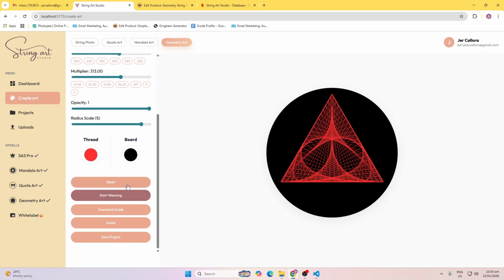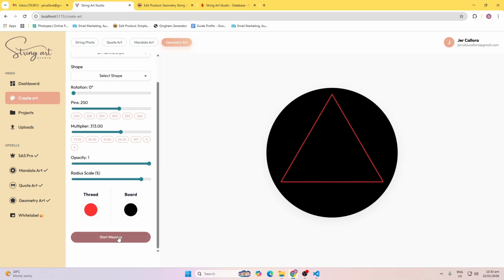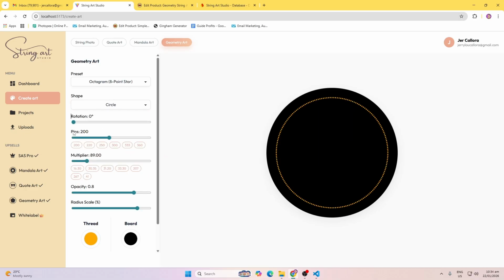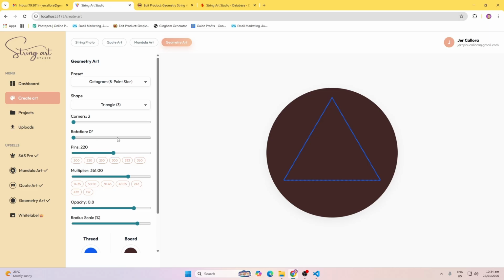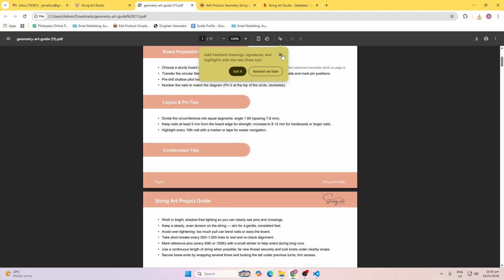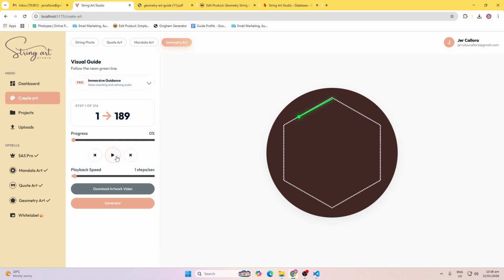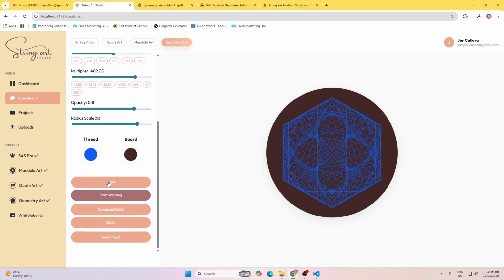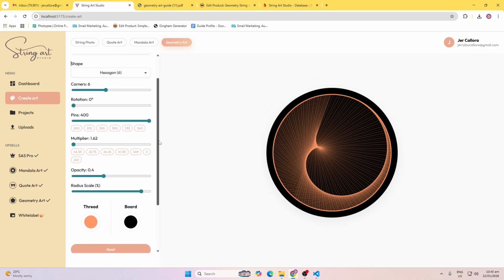Geometry String Art